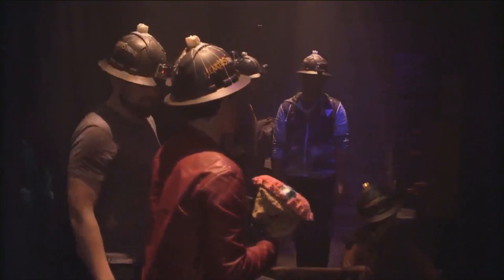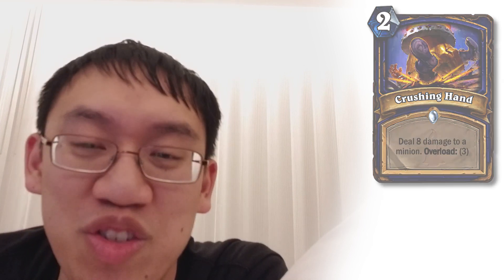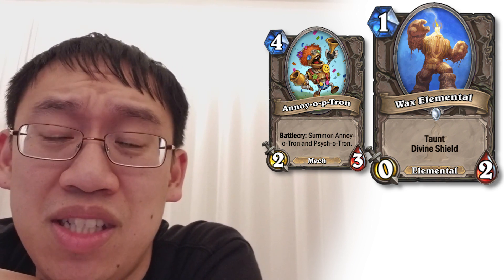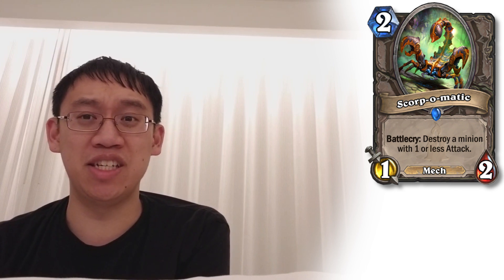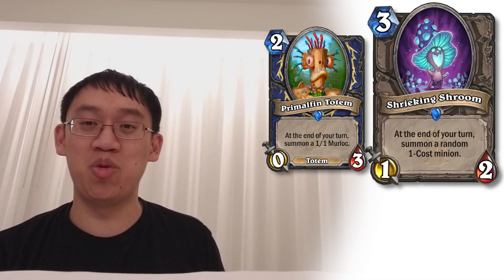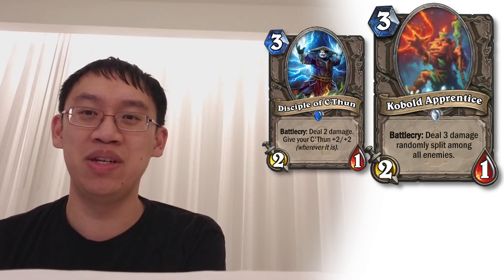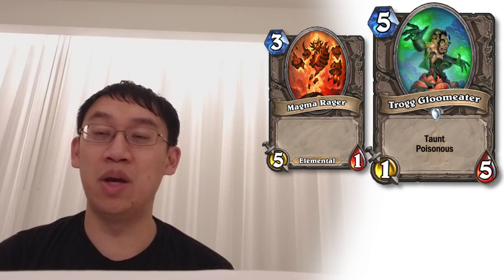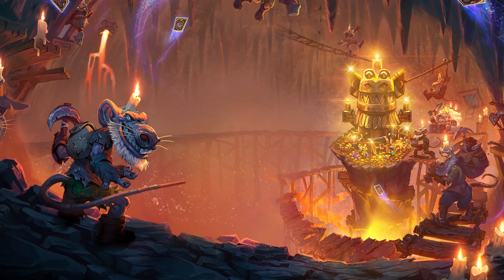IN BED WITH TRUMP SPECIAL - Kobolds and Catacombs Review #9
00:43 - Barkskin (Druid)
00:50 - Candleshot (Hunter)
01:20 - Shifting Scroll (Mage)
01:48 - Gilded Gargoyle (Priest)
02:27 - Crushing Hands (Shaman)
03:00 - Healing Rain (Shaman)
03:52 - Hooked Reaver (Warlock)
04:46 - Gemstudded Golem (Warrior)

05:26 - Gravelsnout Knight
06:00 - Wax Elemental
06:34 - Dire Mole
07:50 - Plated Beetle
08:17 - Scorp-o-matic
09:10 - Sewer Crawler
09:38 - Stoneskin Basilisk
10:18 - Toothy Chest
10:46 - Shrieking Shroom
11:17 - Fungal Enchanter
12:03 - Dragonslayer
12:46 - Boisterous Bard
13:16 - Kobold Apprentice
13:53 - Shroom Brewer
14:27 - Sneaky Devil
15:08 - Kobold Monk
15:43 - Cursed Disciple
16:22 - Ebon Dragonsmith
16:55 - Fungalmancer
17:25 - Trogg Gloomeater
17:56 - Green Jelly
18:31 - Corrosive Sludge
19:08 - Corridor Creeper
19:43 - Violet Wurm

FOLLOW TRUMP!